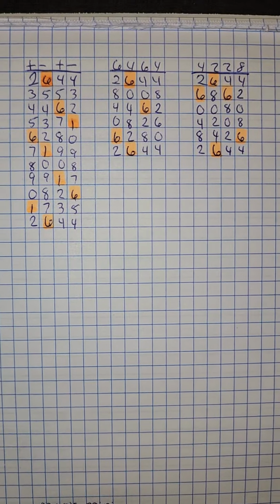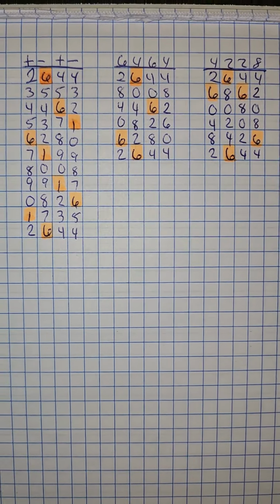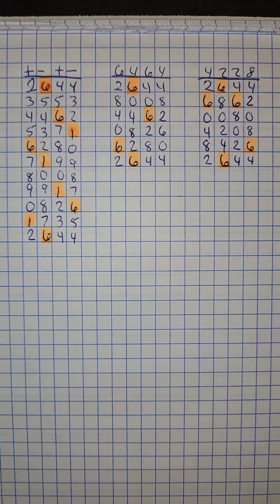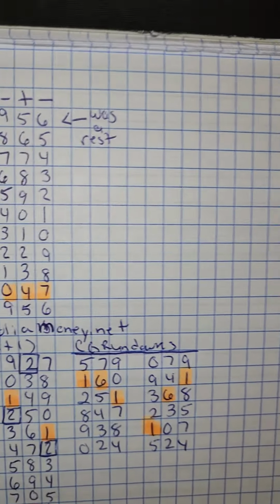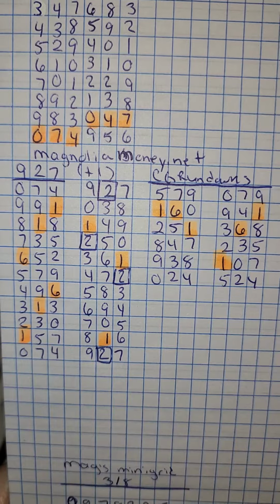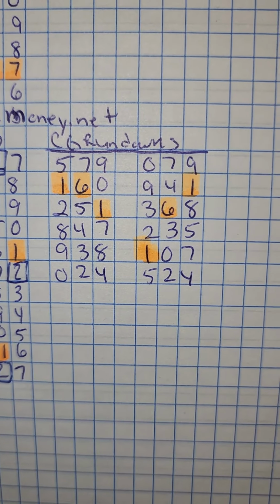Mags Workouts 3/8 Pick 3 Pick 4 Cash 3 Cash 4 All States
cash3 cash4 lottery winning If you would like to see more content for cash pop or cash 3/4, feel free to check out the memberships